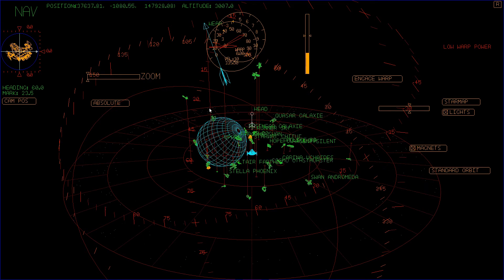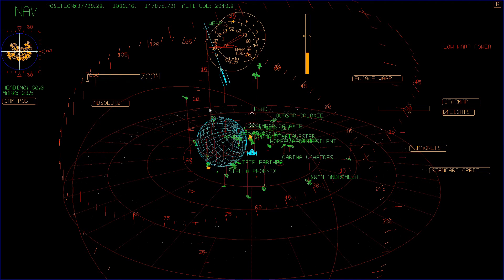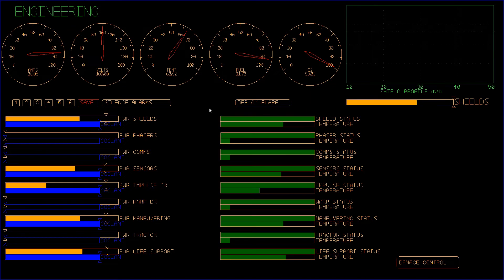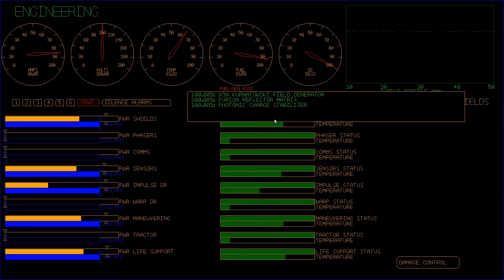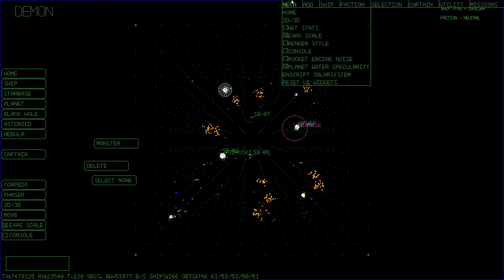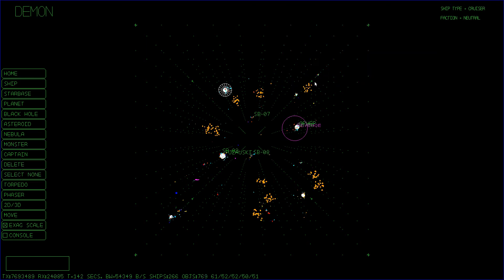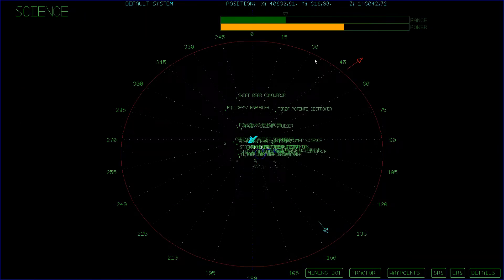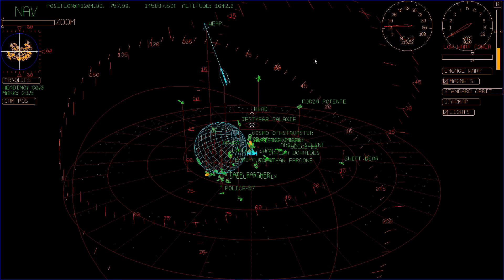Space Nerds in Space - Movable UI widgets 2021-05-28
Quick demo of a new feature that allows moving UI elements around wherever you want them by holding down the shift key and dragging things around with the mouse.